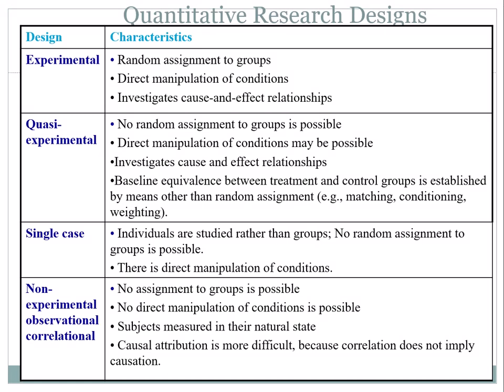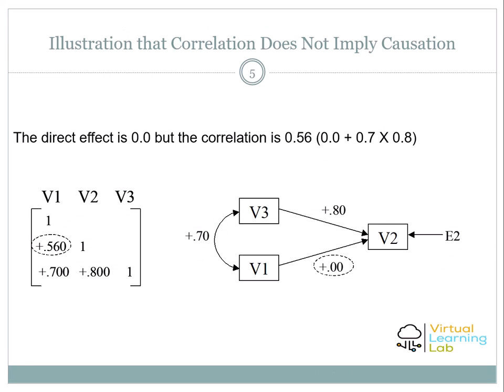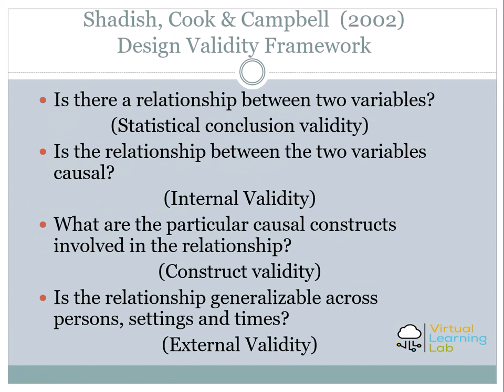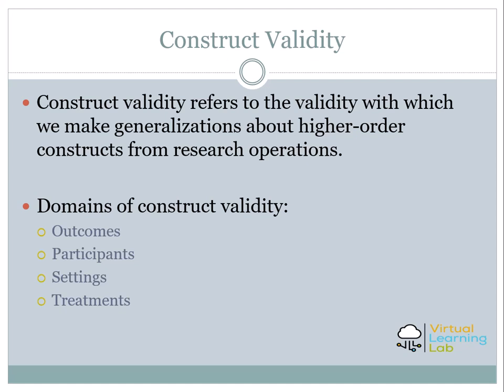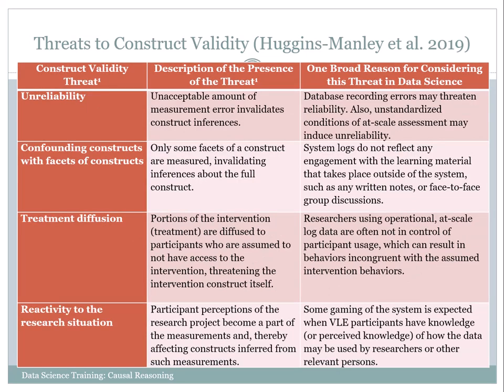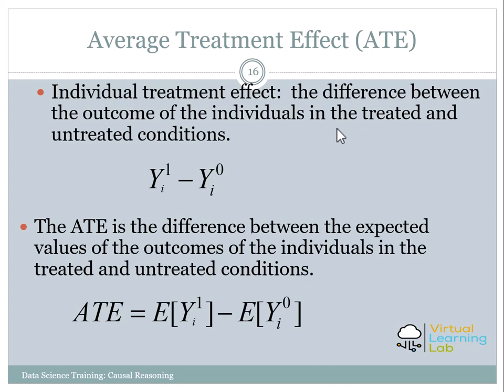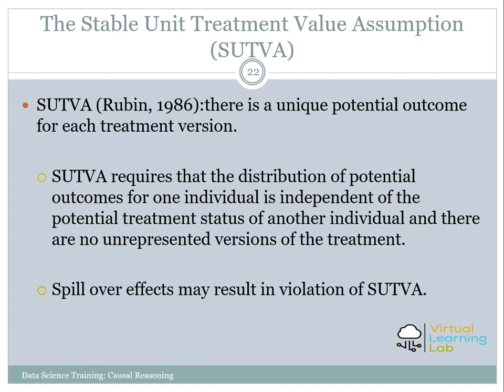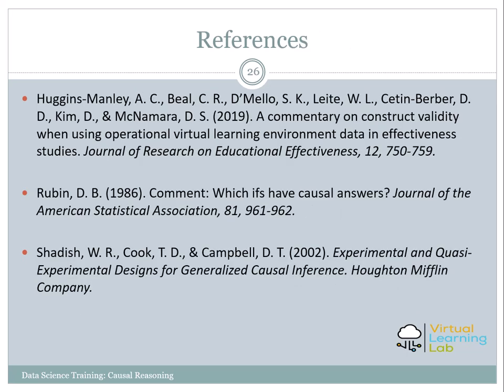Part 1 Causal Reasoning (Dr. Walter Leite)